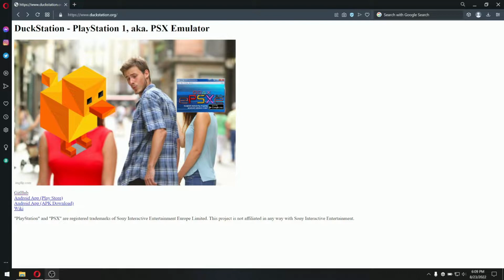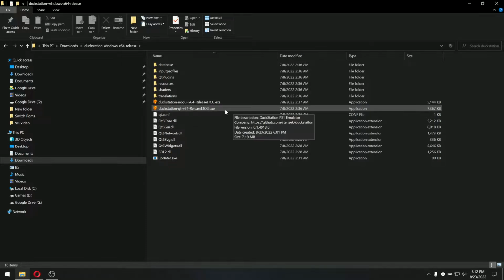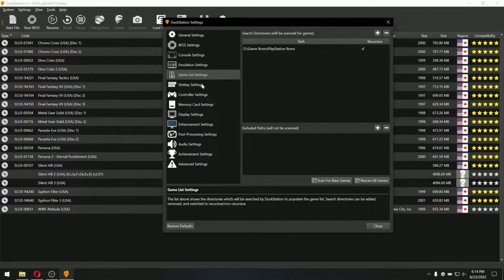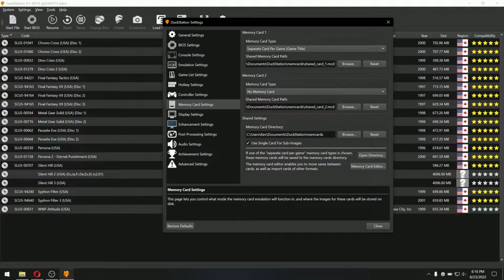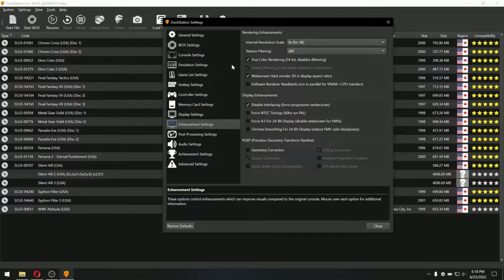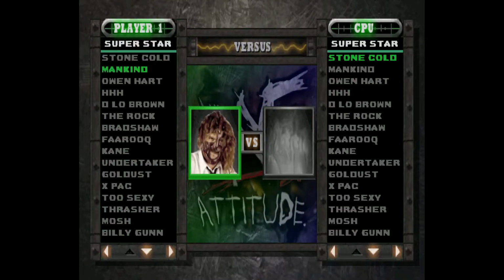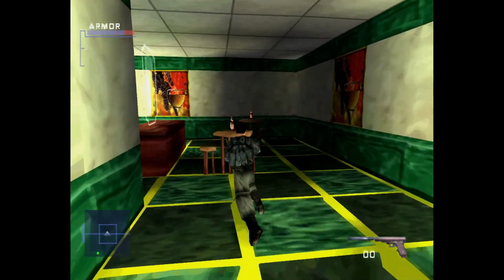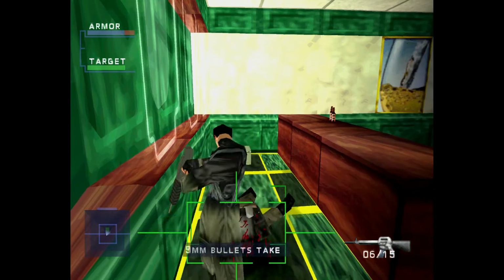How To Play PlayStation 1 Games On PC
Thank you to everyone for checking out and supporting my content. It really does help me out a lot. Feedback is always encouraged and welcome. Please let me know what you think about the video in the comments below.

PC Specs
Asus B450 Gaming F Motherboard
16 GB of Corsair vengence memory
Cooler master air cooler
Corsair 700 watt PSU
Corsair Spec 02 Case
Logitec c920 Webcam